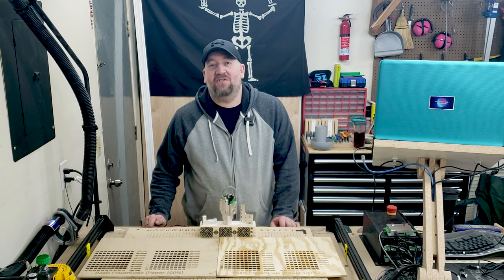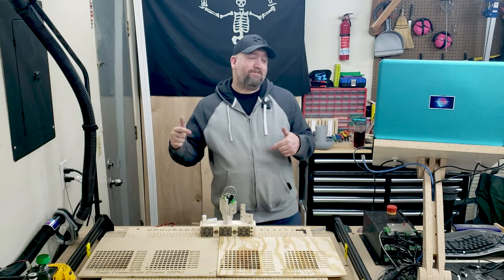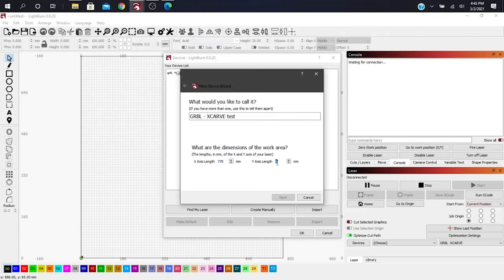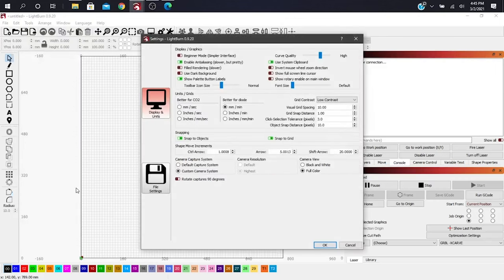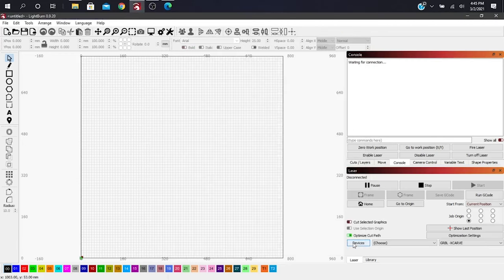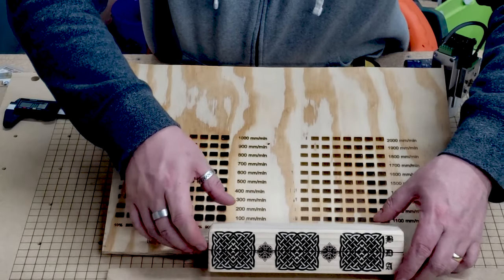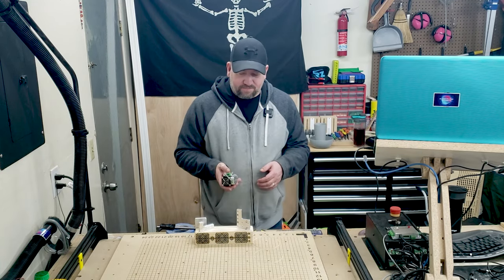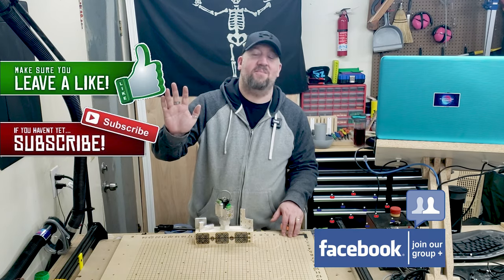LightBurn install and first use X-Carve/Opt Lasers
In this video we will go over settings of LightBurn, X-Carve and the Opt Lasers 6 watt laser. I also did a few little projects with the laser to test out how it works.

👀Interact with me in the comments section and below via these sites.

Dewalt 611 Router
DEWALT DWE6421K Random Orbit Sander Kit, 5"
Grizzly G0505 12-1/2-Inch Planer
WEN 4210 Drill Press with Laser, 10-Inch

Bits
4pcs/Package Assorted CNC 2D and 3D Carving R0.25 & R0.5 & R0.75 & R1.0 with 1/8" (3.175mm) Shank Tungsten Solid Carbide Tapered Ball Nose End Mills and Cone Cutter HRC55
Whiteside Router Bits 1500 V-Groove Bit with 90-Degree 1/4-Inch Cutting Diameter and 1/8-Inch Point Length
Whiteside Router Bits 1540 V-Groove 60-Degree 1/4-Inch Cutting Diameter and 7/32-Inch Point Length
Carbide CNC Rotary Bits, End Mill Burrs Milling Bit with Titanium Plating, Eaninno 10 PCS Engraving Bit Drilling Hole Tool Set for PCB SCM Circuit Board Plastic Fiber Wood (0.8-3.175 mm)